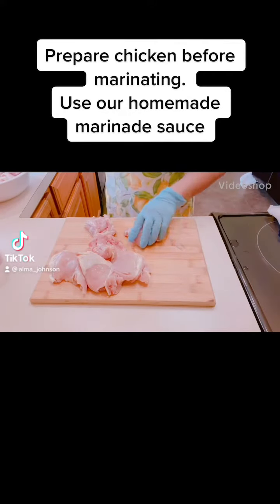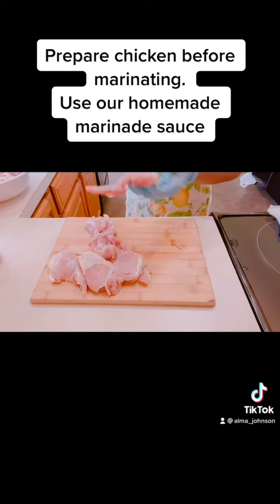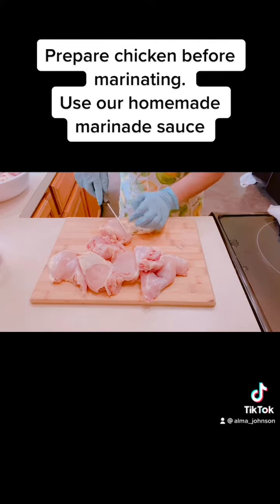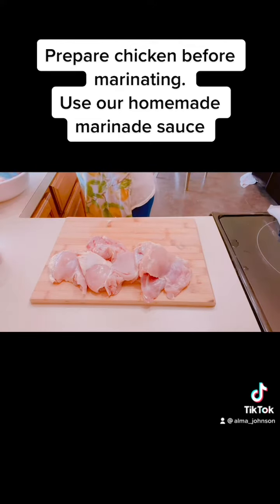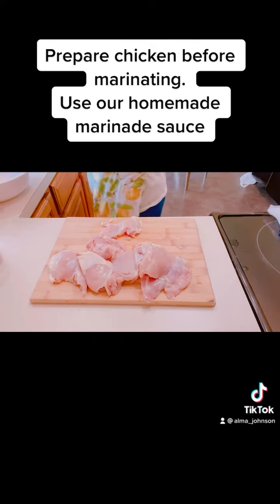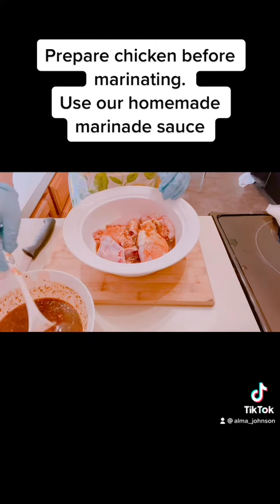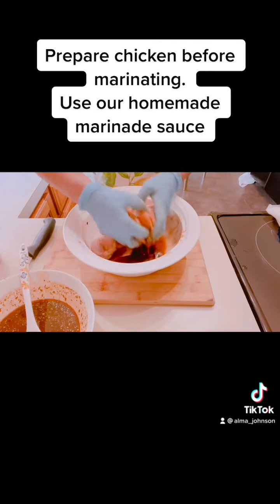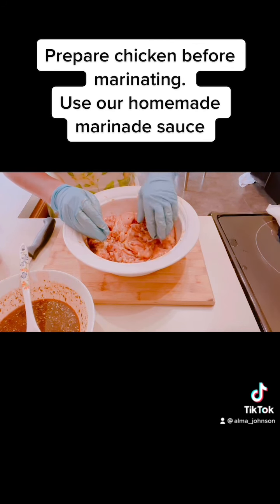This is how I prepare chicken b4 marinated & grilled, to have best results & delicious grilled 🐓🍗